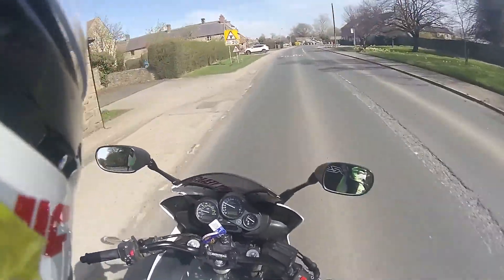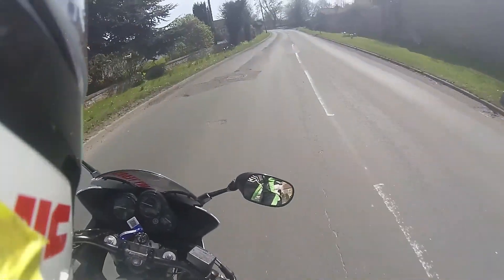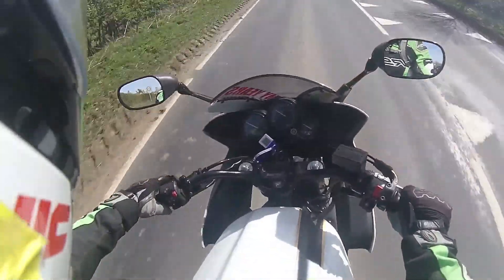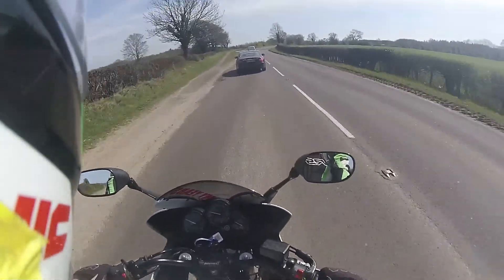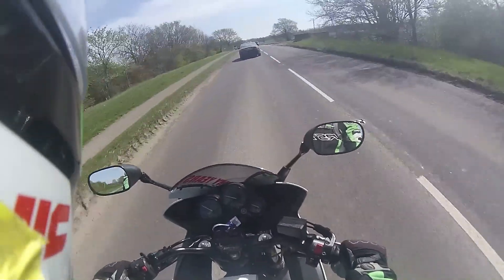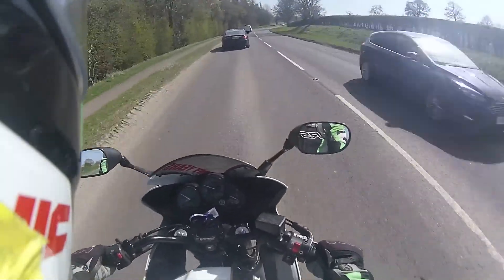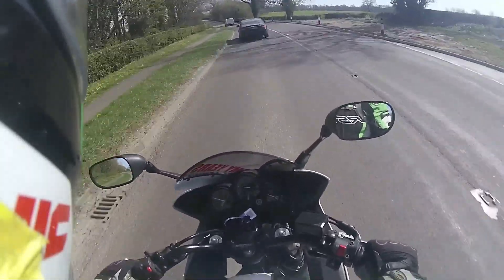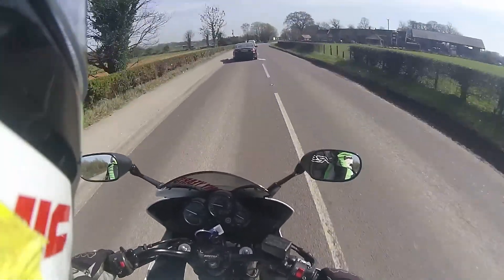New to Riding - How to Ride - Basics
I decided to aim a little bit towards newer riders who want to develop their experience . Anything stated in my video is not necessarily fact , but advice.

Motorcycle: Yamaha FZS600 (fazer)
Gear: RST Tracktech Evo III
Camera: Drift Ghost S